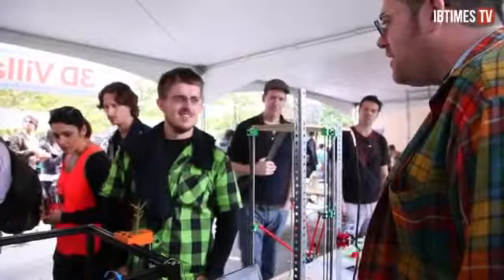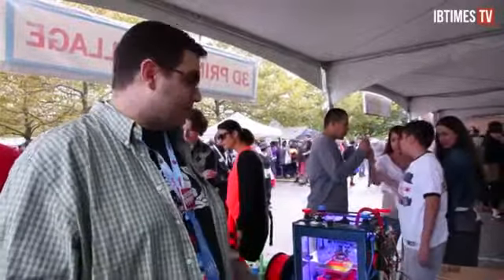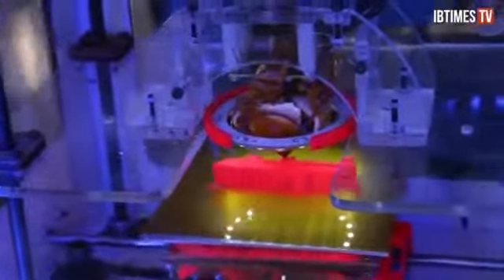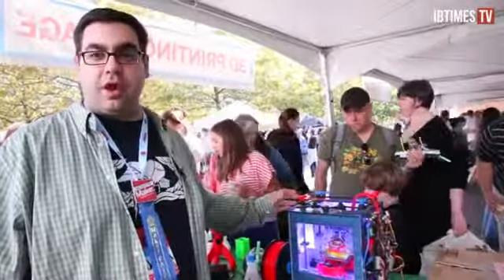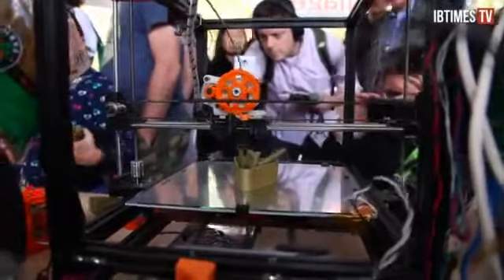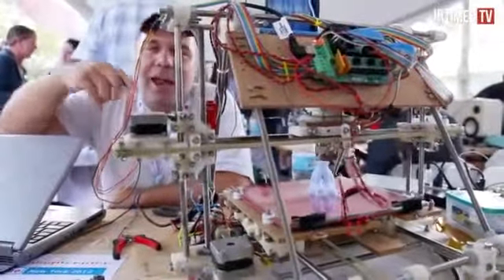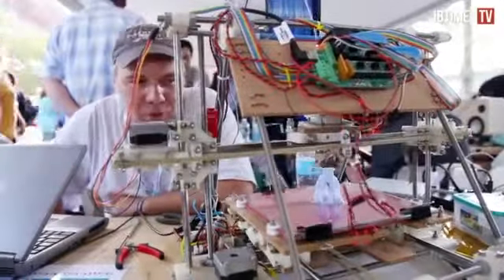Broad Horizons For The Future Of 3D Printing481